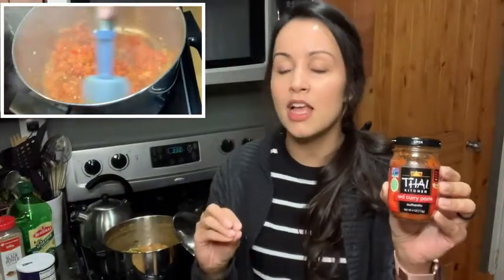Our Point of View on Thai Kitchen Red Curry Paste From Amazon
(Commissionable Links)

About this PRODUCT:
Aromatic herbs such as lemongrass, galangal (Thai ginger) and fresh red chilis are harvested at their peak of freshness and carefully blended with fragrant spices for the perfect balance of flavors. Use as a stir-fry seasoning, a soup base, or with coconut milk to create a delicious Thai curry. Add a teaspoon to your favorite marinades for a bit of spiciness.